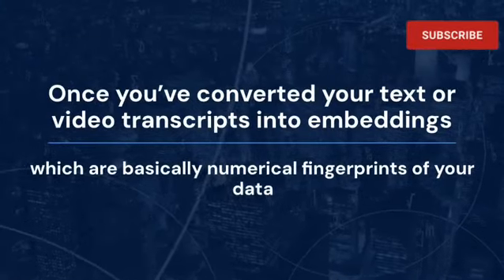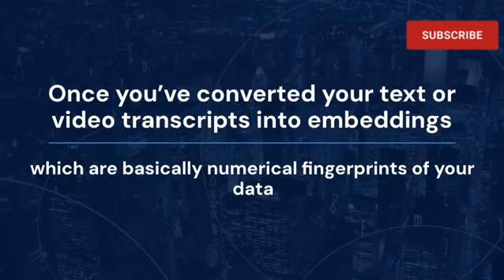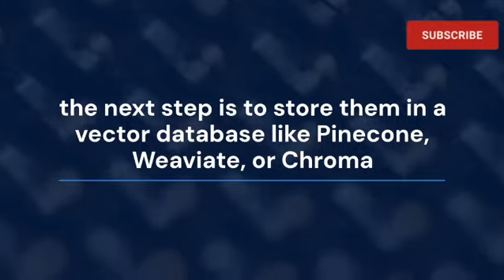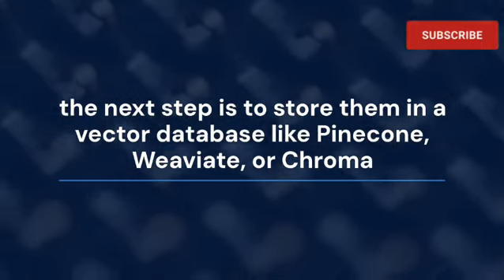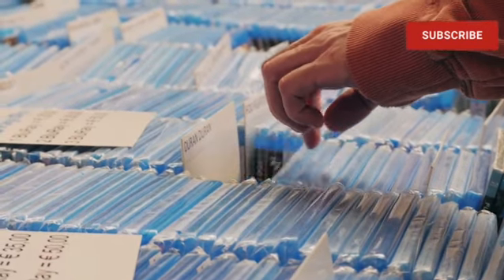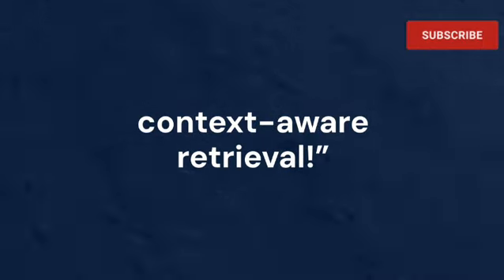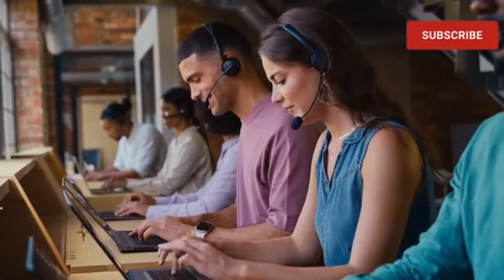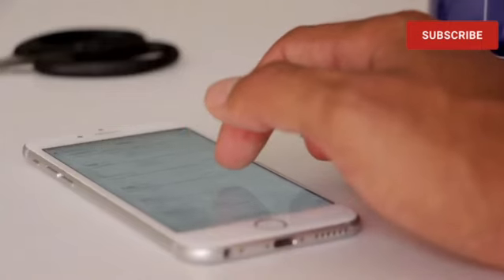Vector Databases for AI Retrieval | Simple Explanation with Real-Life Example (RAG Simplified)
Ever wondered how AI chatbots remember and retrieve the right answers? 🤔
In this video, I’ll explain how vector databases store embeddings — the real memory layer behind powerful Retrieval-Augmented Generation (RAG) systems.

💡 We’ll simplify everything using a real-world example: how a YouTube creator or a company can turn their content into smart, searchable AI knowledge.

✅ What you’ll learn:

What are vector databases and embeddings?

How AI understands context instead of just keywords

Real-time example of AI search with video transcripts

Why vector storage is crucial for RAG and Generative AI projects